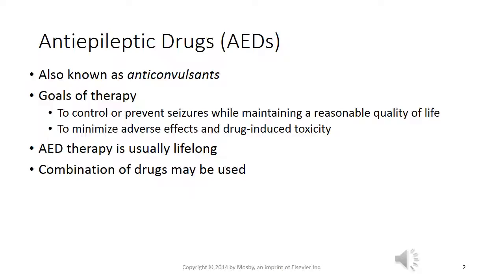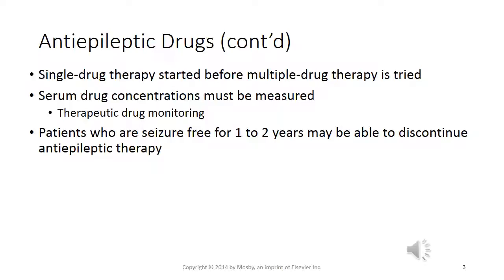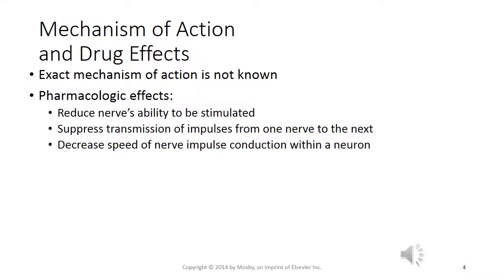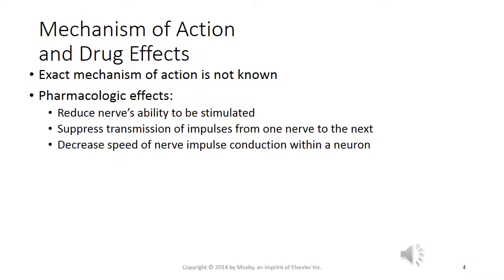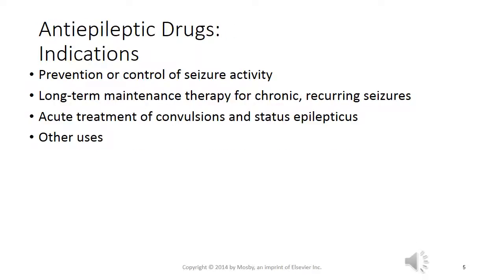Antiepileptics approximately 8 minutes